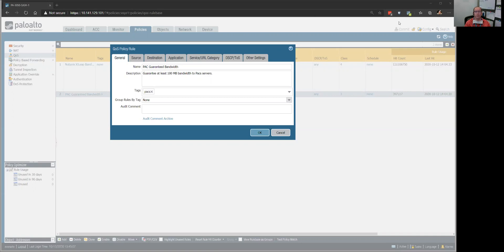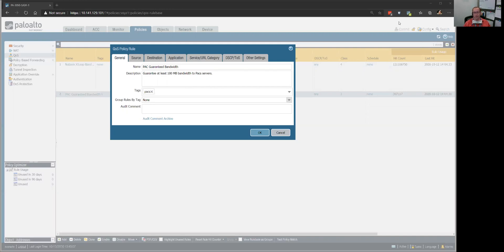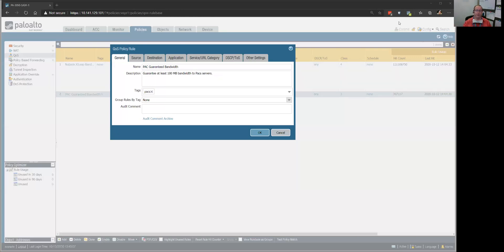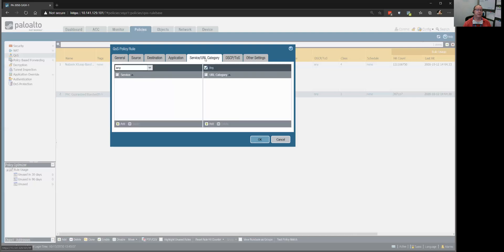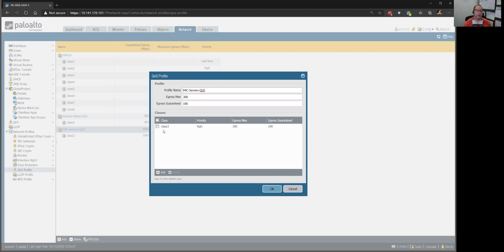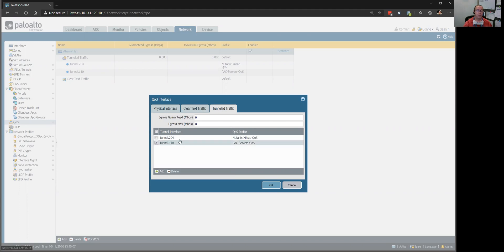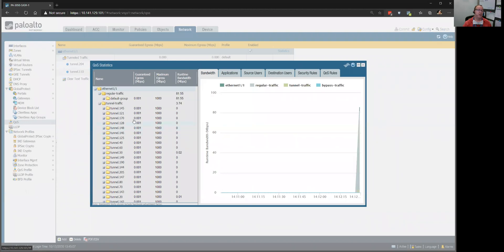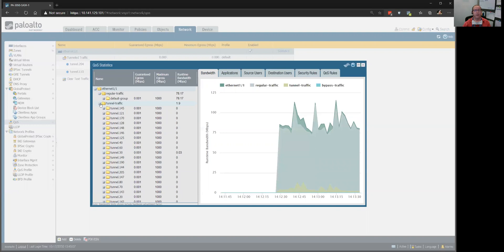Network Admin Life: Quality of Service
In this week's rambling mess of a video I discuss a network bandwidth issue we ran into and a solution I implemented to prevent this from happening again.  HOPEFULLY!